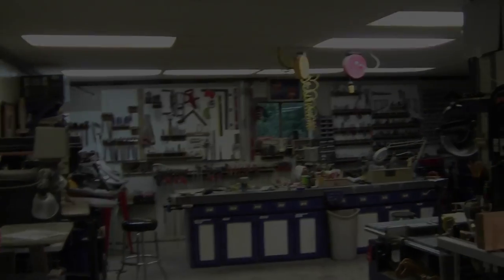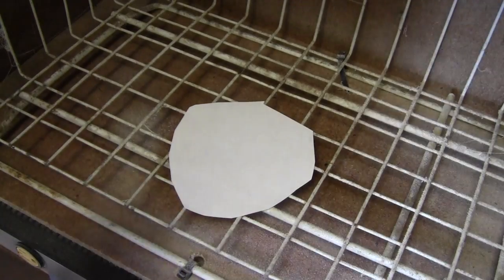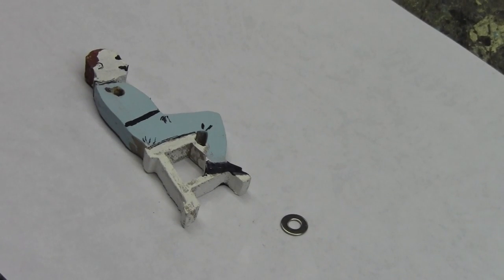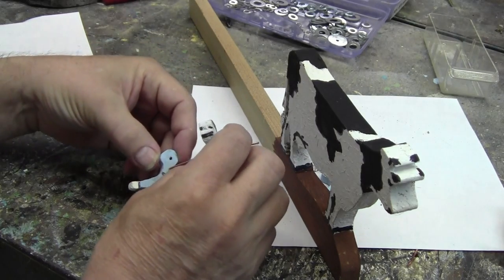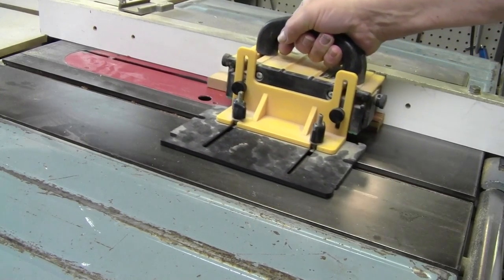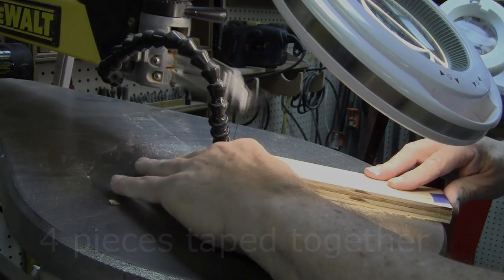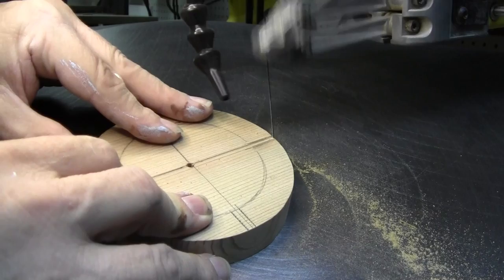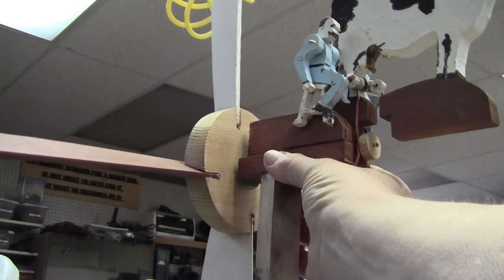Whirligig Wars 2019 entry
My entry To Simply Wooden Creation's
Whirligig Wars 2019.